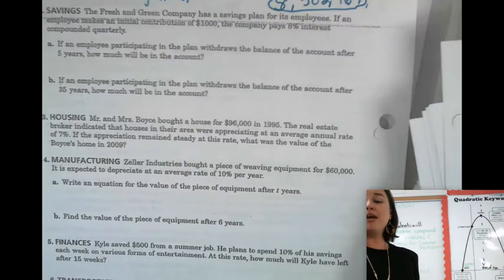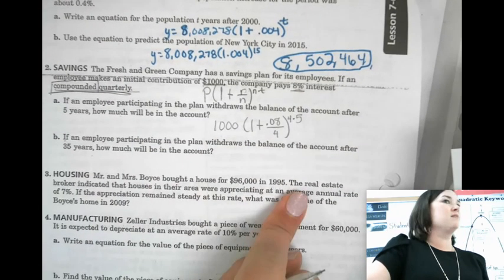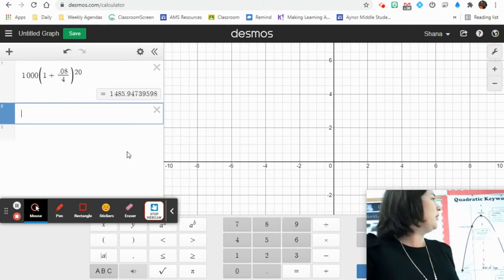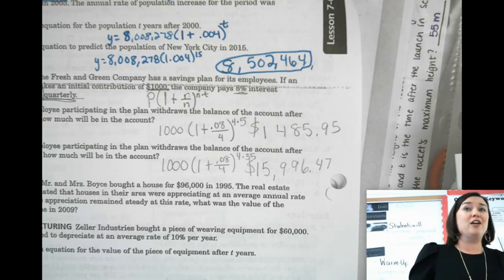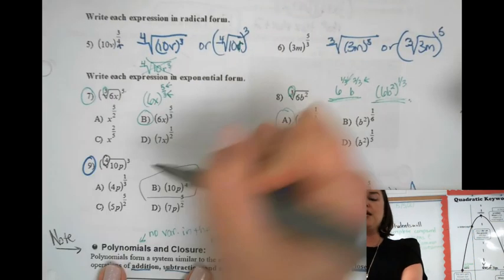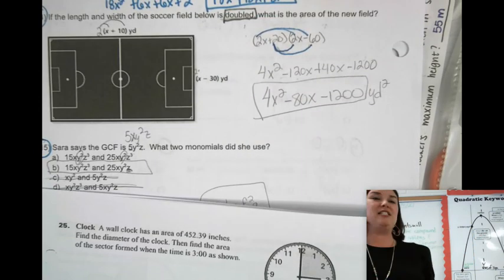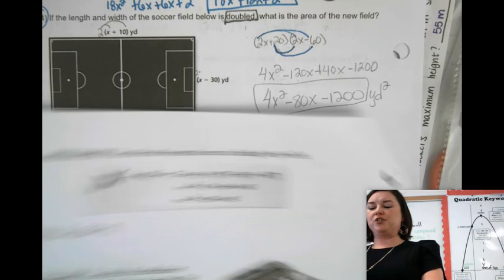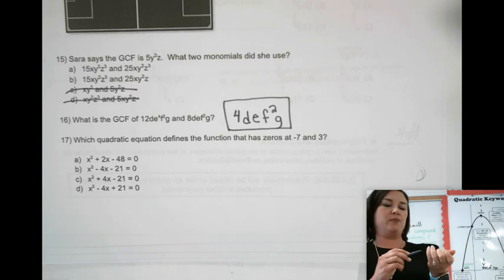Untitled: May 6, 2021 1:28 PM